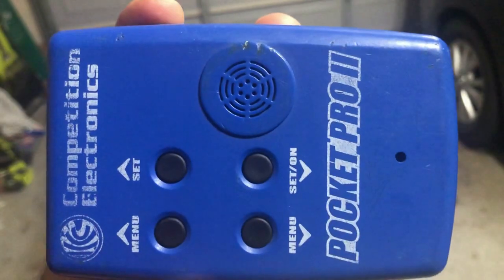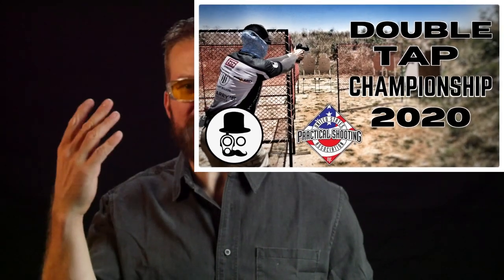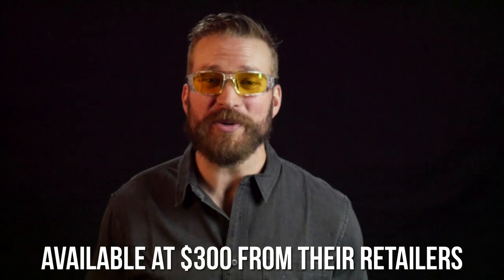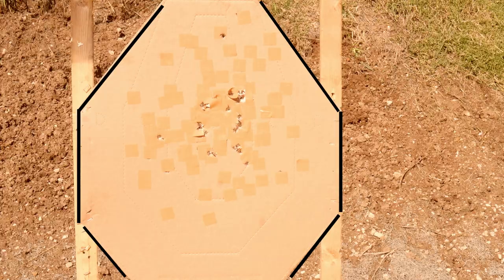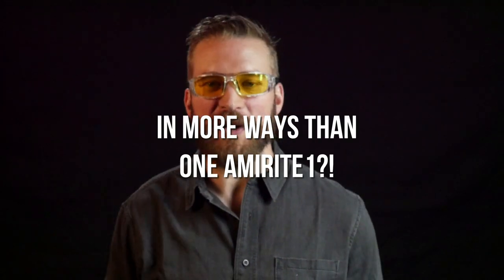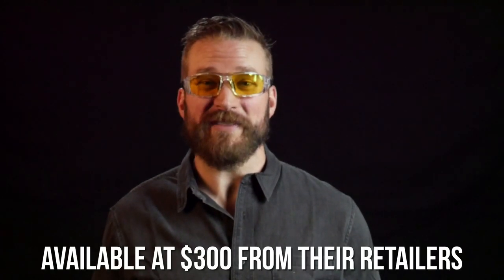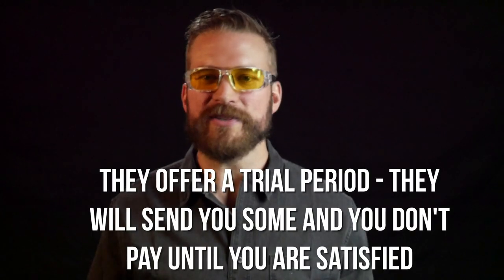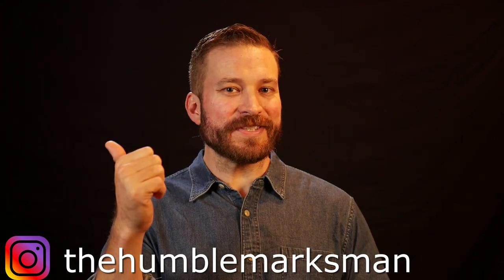Hunters HD Gold - Review & GIVEAWAY! Competitive advantage through eye protection?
Hunters HD Gold might be the best eye protection on the market.